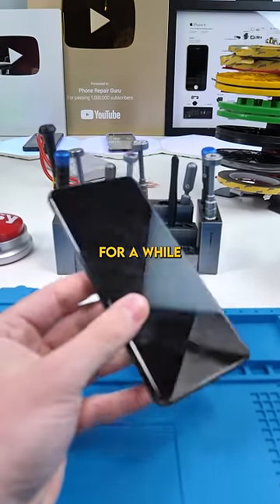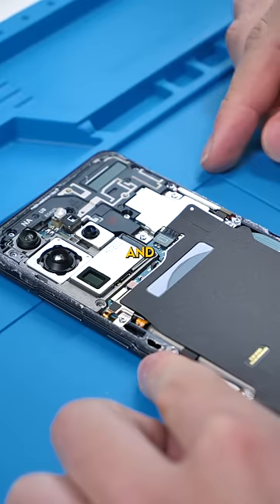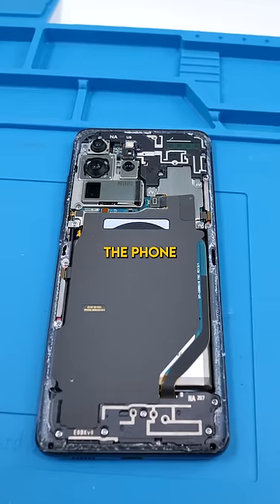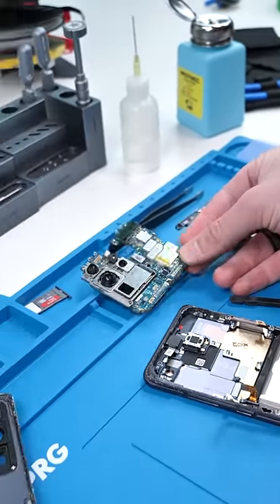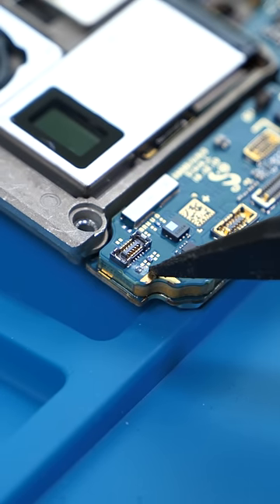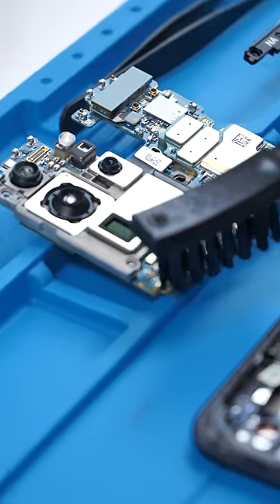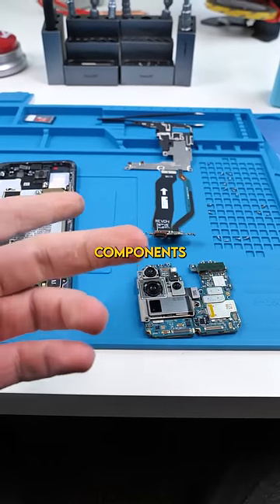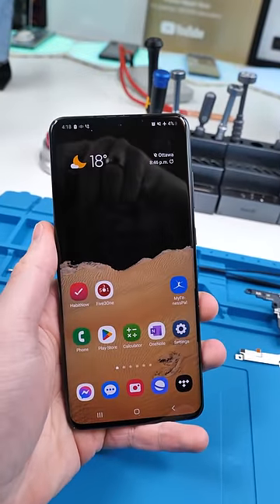This S20 Ultra Fell In A Pool...